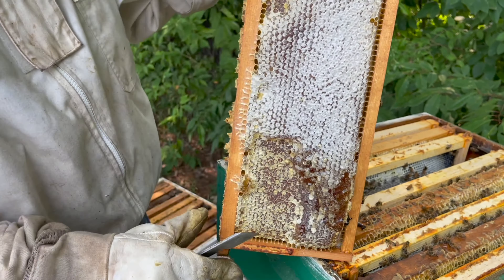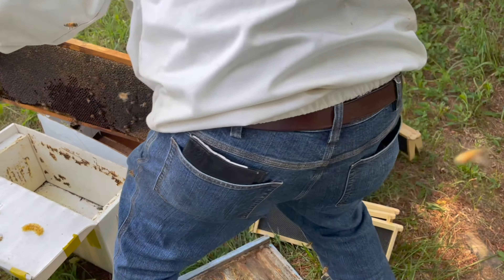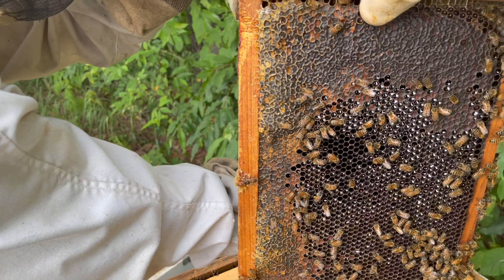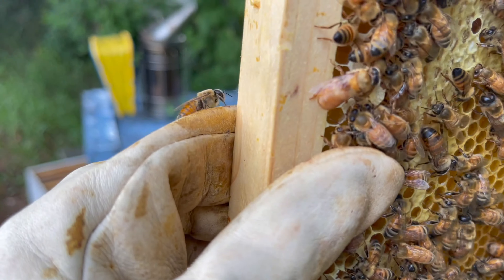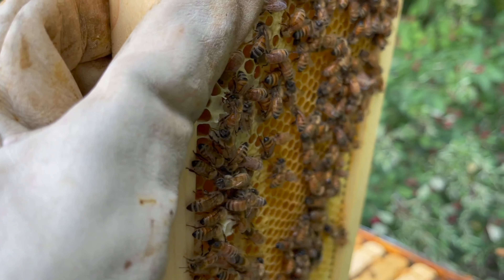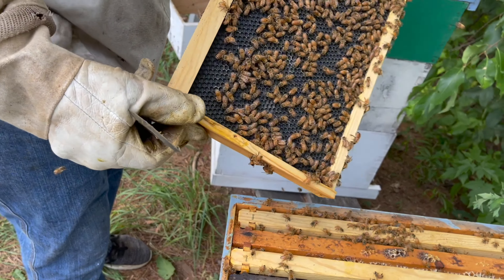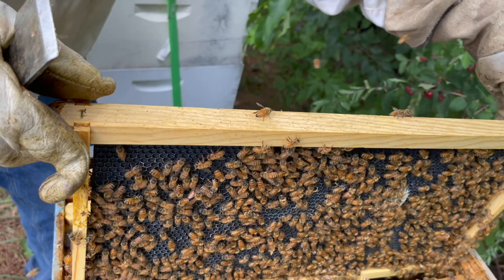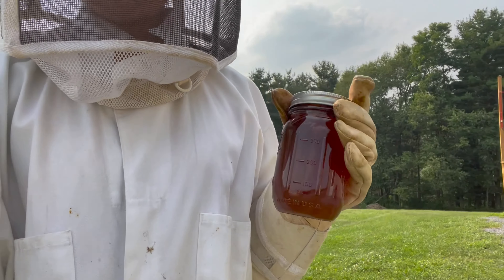Summer Internship | About about the bees🐝 extracting honey today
Thank Jeff for showing me  the drone bee, the queen, the wax and everything! Learned more than where I started.